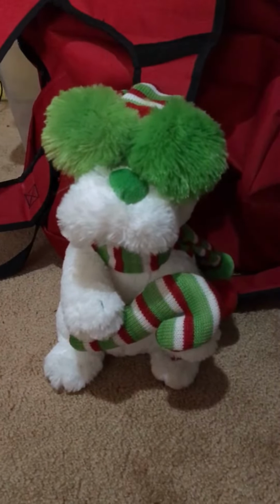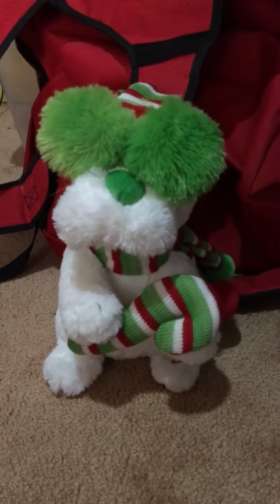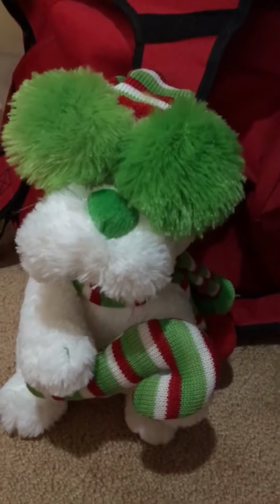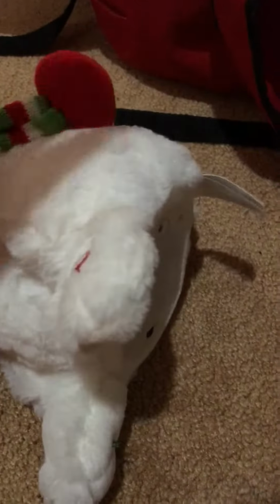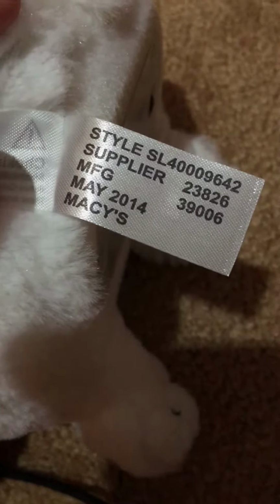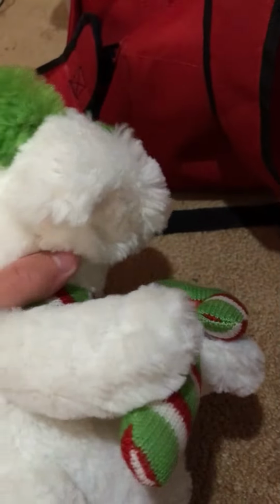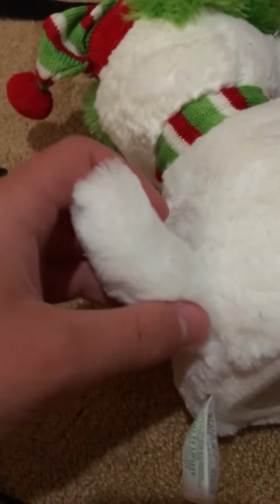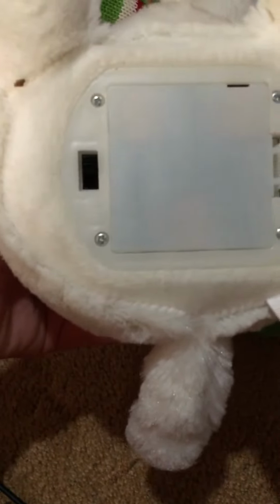Sound n Light Animated Christmas Dog Singing Shout Green Ears Review